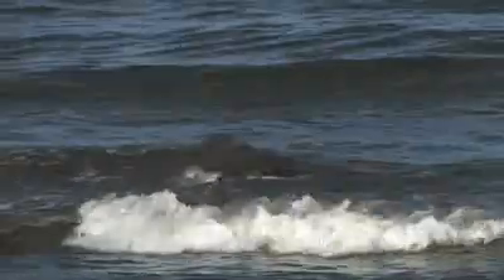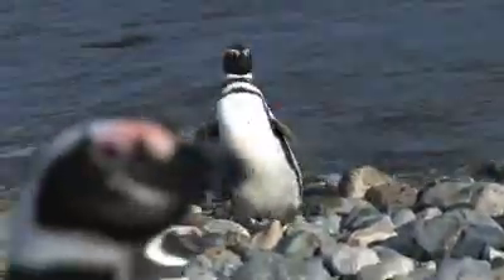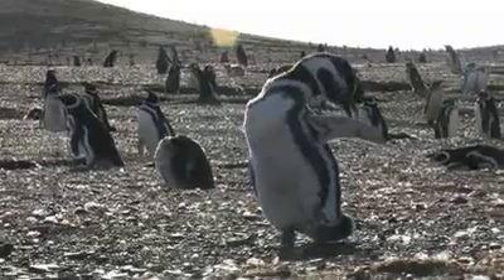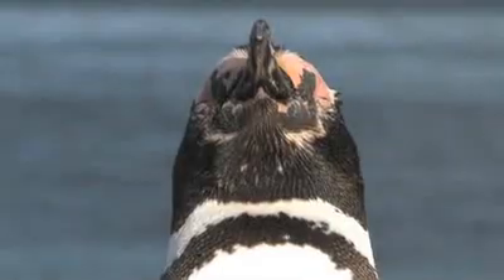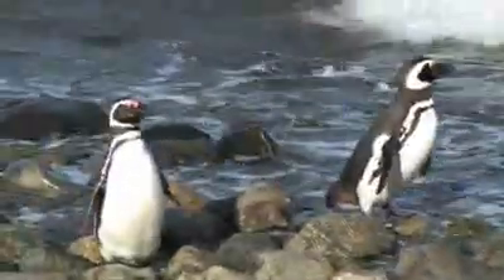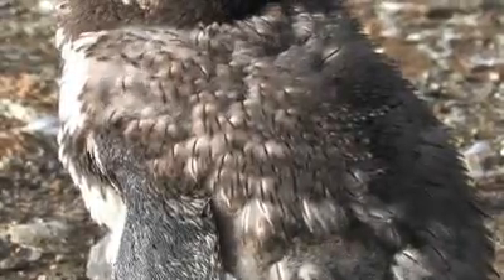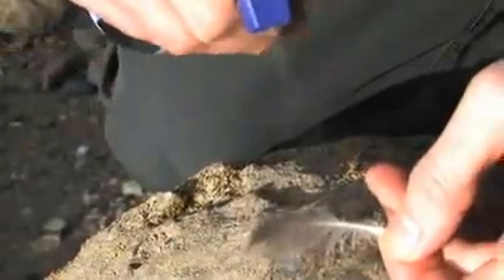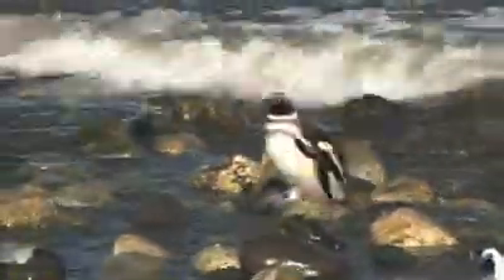Ep 6: How have penguins adapted?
Antarctic E-Base 2009: Episode 6

This is the first educational video that the E-Base team have created as part of the E-Base Live 365 expedition.

You can try the experiment at home or at school. Just collect different feathers and see how they react to having water sprayed or dropped on them. For down feathers ask an adult if you can have feathers from a pillow or duvet.